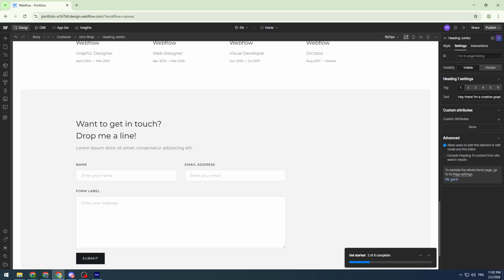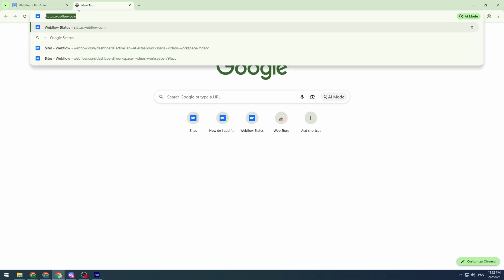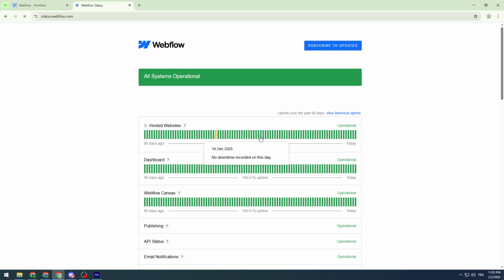How To Fix Changes Not Saving In Webflow ! Tutorial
Today we talk about fix changes not saving in webflow,webflow tutorial,content management system,webflow how to